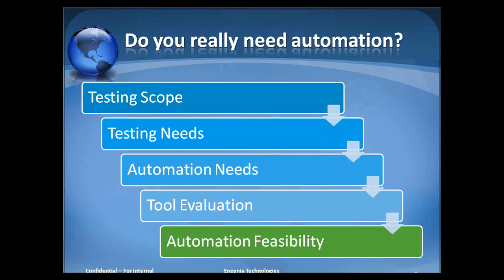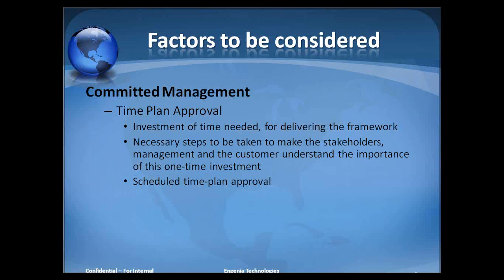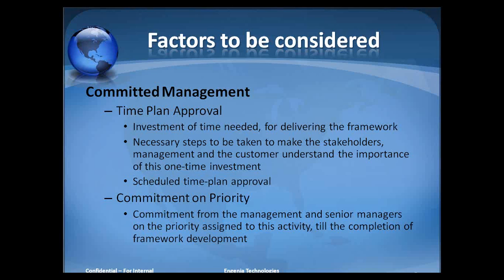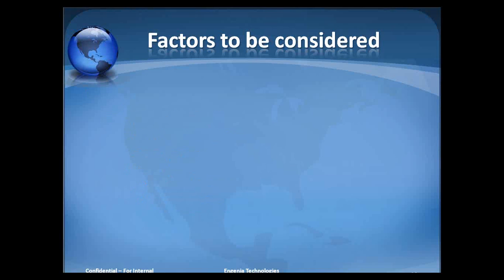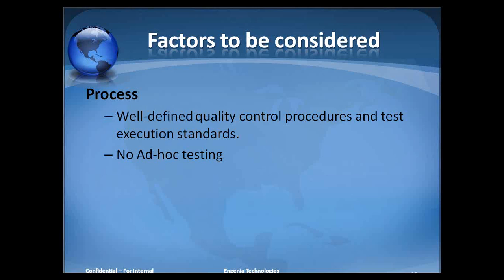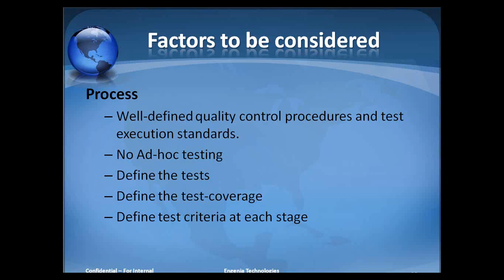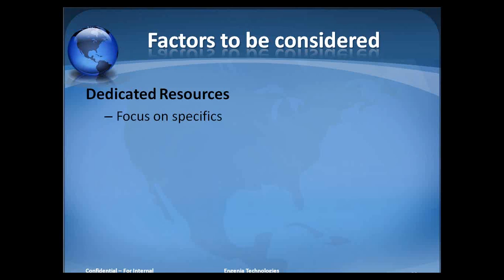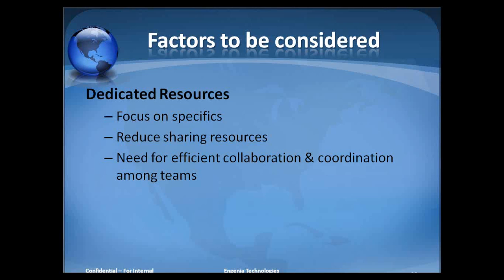Copy of When to go in for Automation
Automation plays a vital role in testing almost all types of applications. Within the Software Development community, "Automation" is a buzz word. Every Project Manager feels that automation can bring down the cost of Testing and can improve the quality of testing. But wait. Is your application ready to be automated? Don't make a blunder by trying to automate an application which is not yet ready to be automated. This will not only waste your time and effort, but will also deprive you of the confidence of your clients.

In this webinar, I will provide an insight on various factors which might impact a successful implementation of automation on your applications. This webinar will focus towards the readiness of the application so that, when automated, it would provide the desired Return on Investment.

With proliferation of multiple development environments, browsers, distributed user base world, testing of an application is becoming increasingly complex. To test with all the possible permutations and combinations, it is important that we follow the right methodology and implement automation at the right time as we cannot afford to waste our time and effort in this highly competitive world.

We will discuss all this, and more in the upcoming webinar.